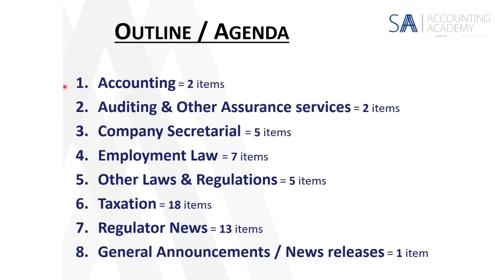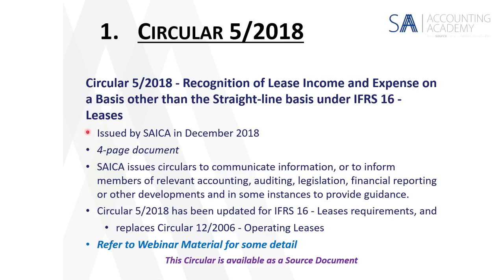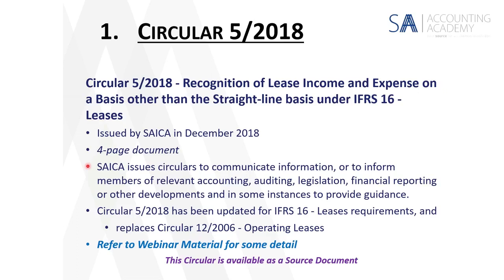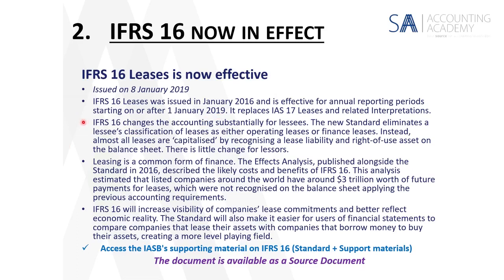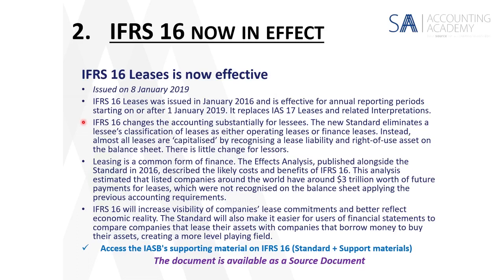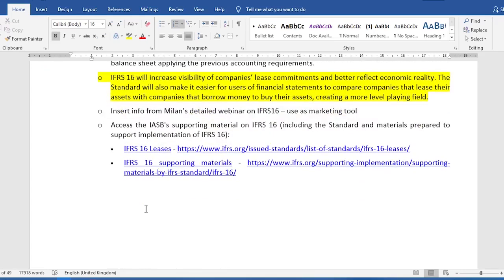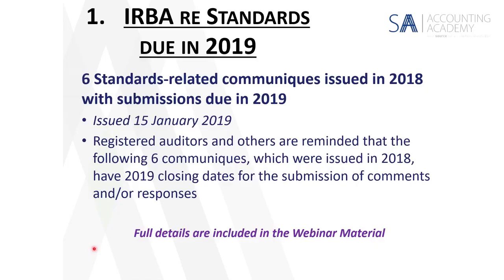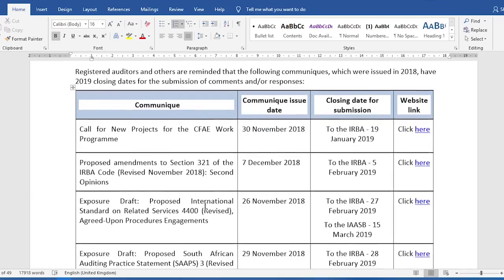Monthly Compliance and Legislation Update - February 2019 (Teaser)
These are 10-minute introductions that form part of the Monthly Compliance and Legislation Update webinar series.

The Monthly Compliance and Legislation Update Series gives you access to the latest changes and updates at SARS, CIPC, accounting, auditing, tax, labour and other laws applicable to business.

This series is presented by Lettie Janse van Vuuren CA(SA), RA and hosted by SA Accounting Academy.

Topics include:
Accounting
Auditing and assurance services
Company secretarial
Employment law
Other laws and regulations
Overview of SAICA Big 5 for SMPs
Taxation
Regulatory news
General announcements